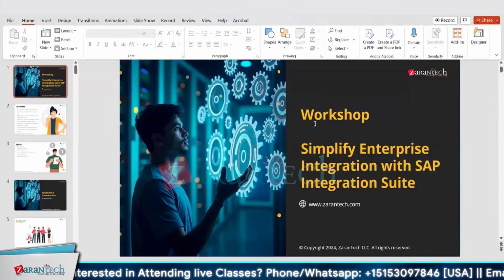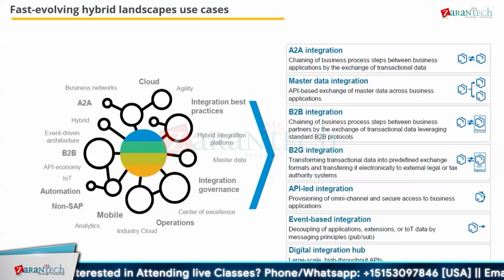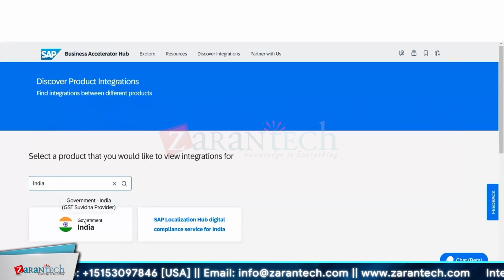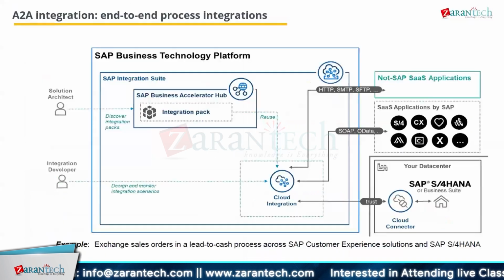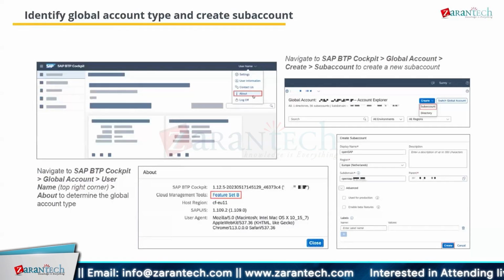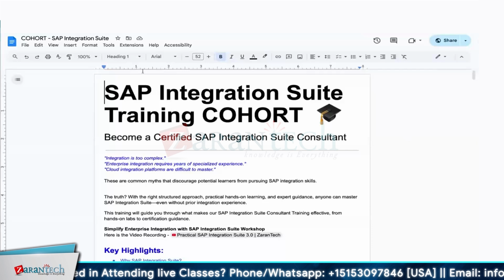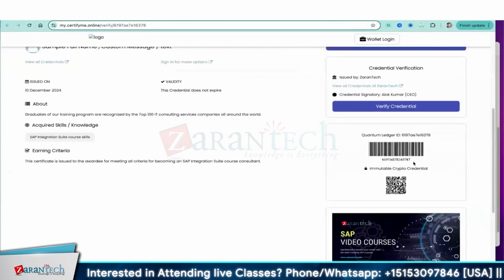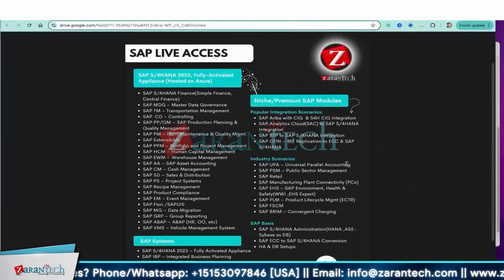SAP Integration Suite Training Program | ZaranTech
🔥🔥In this video on "SAP Integration Suite Training Program," you will explore the core concepts of SAP Integration Suite, including key features such as API management, process integration, and event-driven architectures. You'll also learn about the benefits of Zarantech’s hands-on training approach and how this program equips you to become proficient in SAP integration solutions. Designed for both professionals and beginners, Zarantech’s SAP Integration Suite Training provides comprehensive guidance to help you develop expertise in seamlessly integrating SAP and non-SAP systems. Through practical exercises, real-world projects, and expert-led sessions, this program prepares you to master API integration, cloud integration, and more, ensuring you are ready to advance your career.

✅ What is SAP Integration Suite?
SAP Integration Suite is a comprehensive suite of integration services designed to enable seamless connectivity and integration between various SAP and non-SAP applications, systems, and data sources.

✅ About the SAP Integration Suite Full Course
This course is designed to provide participants with a comprehensive understanding of the SAP Integration Suite, SAP's versatile and powerful integration platform as a service (iPaaS). The suite enables seamless connectivity and integration across diverse applications, data sources, and processes within hybrid and complex landscapes. The course will cover key components, capabilities, and best practices for designing, implementing, and managing integrations using SAP Integration Suite.

✅ Benefits of this, SAP Integration Suite Full Course
👉 Understanding the SAP Integration Suite: Gain a foundational knowledge of the suite's components, including Cloud Integration, API Management, Open Connectors, and Event Mesh. Understand how these components work together to facilitate effective integration strategies.
👉 Developing Integration Flows: Learn how to design and implement integration flows that connect applications, data sources, and processes both within SAP environments and with third-party systems.
👉 API Management: Master the skills required to create, manage, and secure APIs using the API Management capabilities of the SAP Integration Suite. This includes understanding API policies, security, and governance.
👉 Using Open Connectors: Explore the Open Connectors service to quickly integrate with a wide range of third-party cloud applications using pre-built connectors, simplifying connecting to common external APIs.
👉 Event-Driven Architecture: Understand the principles of event-driven architecture and how to use Event Mesh to manage events in real-time, facilitating reactive programming and microservices architectures.

✅ Features of SAP Integration Suite
👉 Course Duration - 5Hrs
👉 Assessments
👉 Lab Documents
👉 E-Books
👉 Certification Guides
👉 Configuration Docs
👉 Cheat Sheet